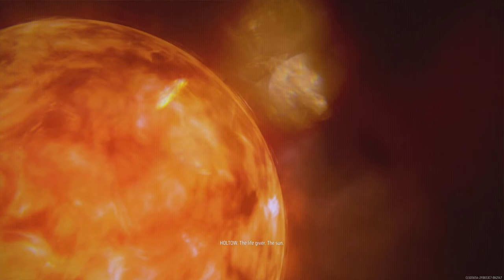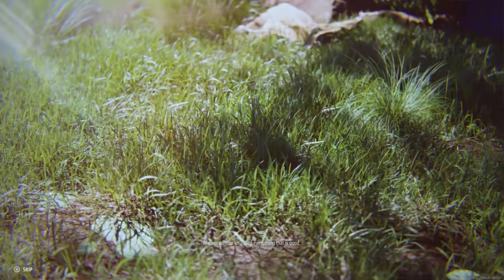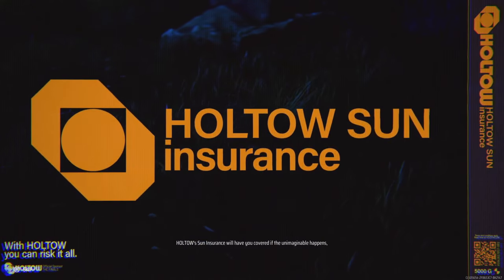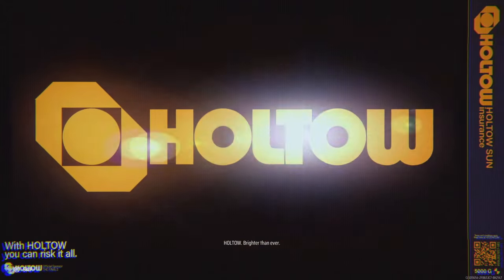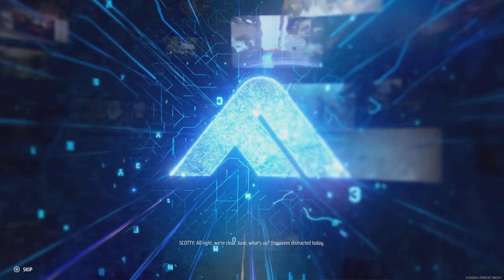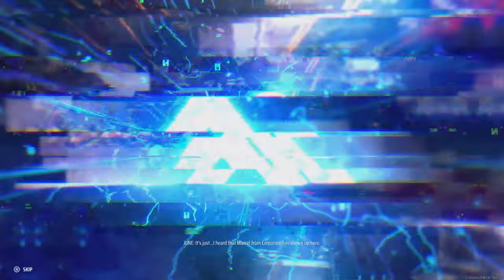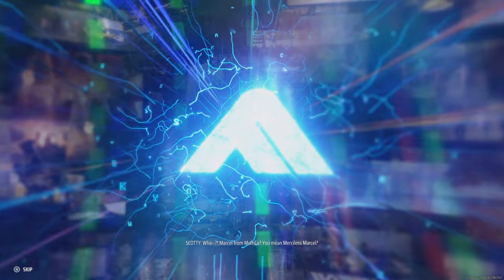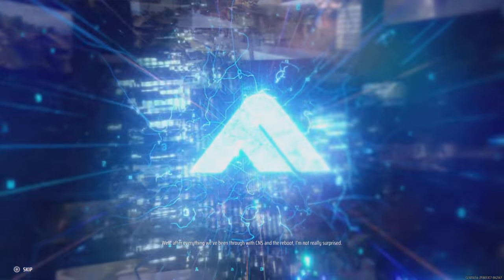The Finals: Season 4 Trailer